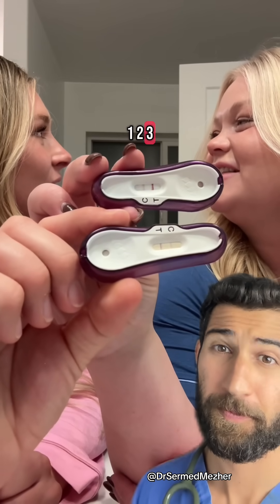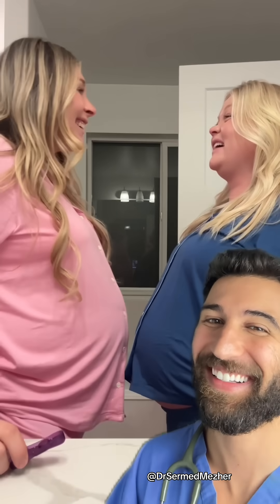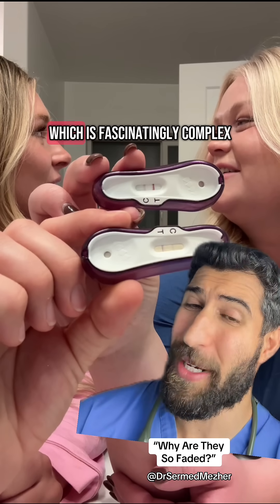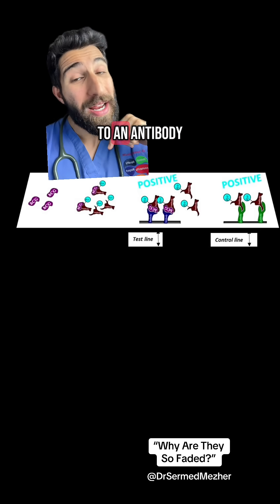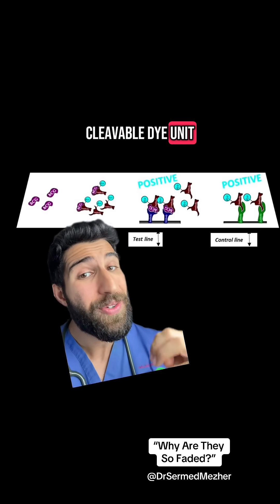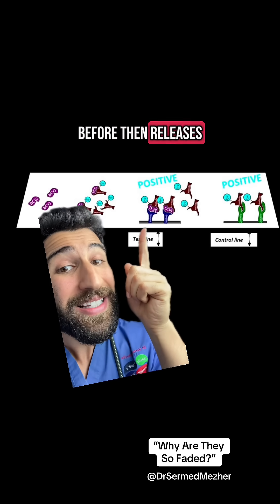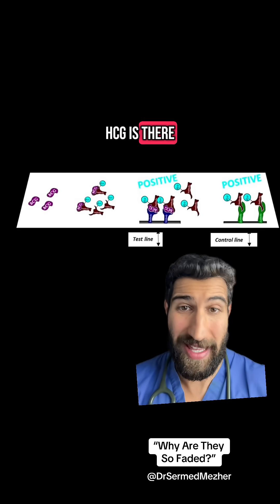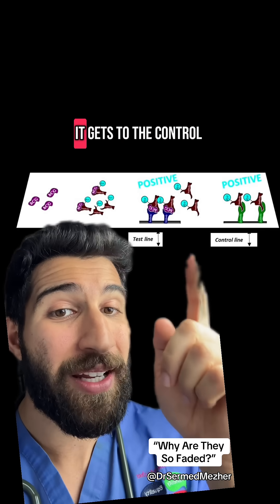“Why Are They So Faded?”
When using a pregnancy test, a faint line on the test result still means the test is positive. Pregnancy tests work by detecting the hormone human chorionic gonadotropin (hCG) in urine, which is produced after a fertilized egg implants in the uterus. Even if the hCG levels are low—such as in the very early stages of pregnancy—the test can still detect it, resulting in a faint line.

The intensity of the line can vary for several reasons, including how far along the pregnancy is, the concentration of hCG in the urine, or even how much water has been consumed before taking the test. However, the presence of any visible line, no matter how faint, indicates that hCG is present and the test is positive.

If there’s uncertainty, retesting after a couple of days can help, as hCG levels typically double every 48-72 hours in a healthy pregnancy. Regardless, a faint positive result is valid and should be followed up with a healthcare provider to confirm the pregnancy and discuss next steps.